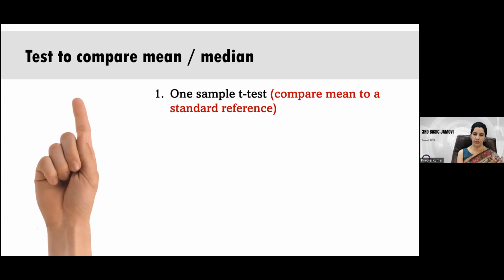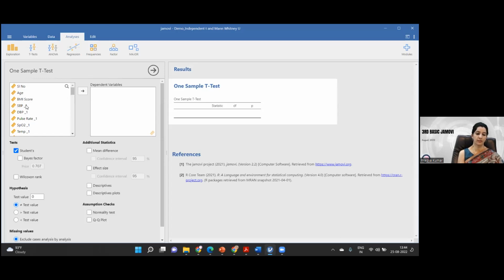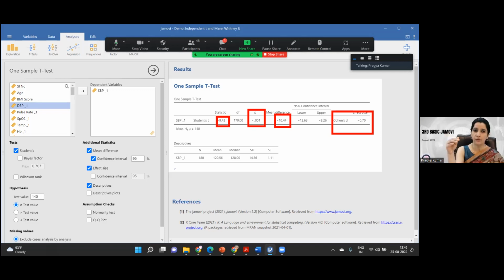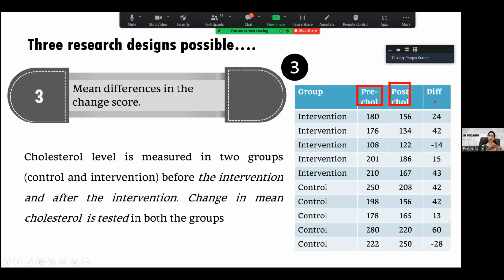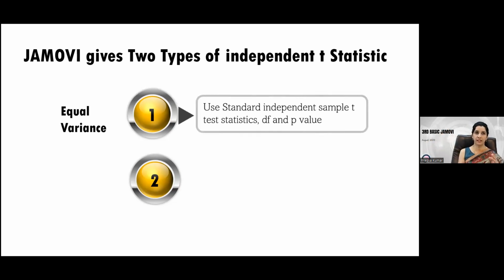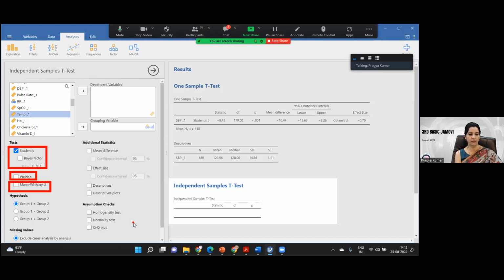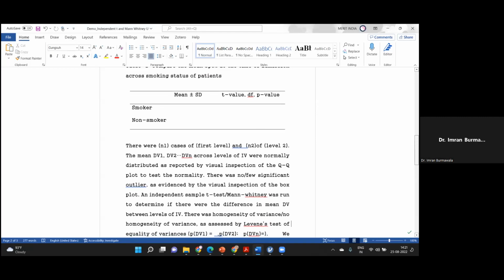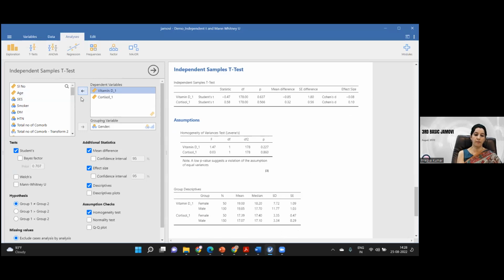3rd Basic : One Sample t-test_Independent Sample t-test_Mann Whitney U test